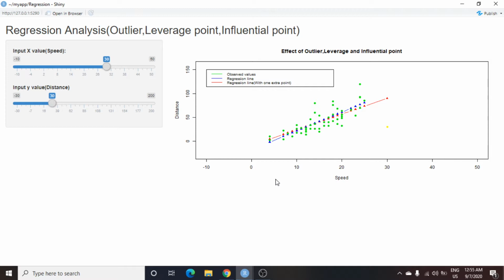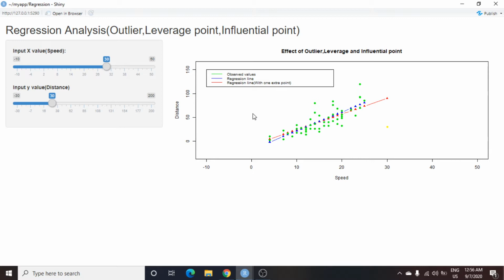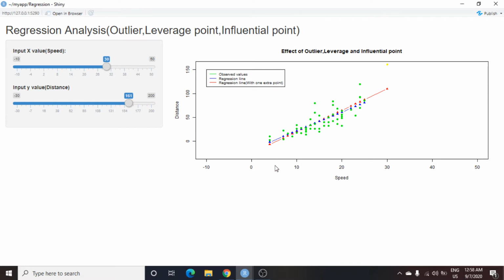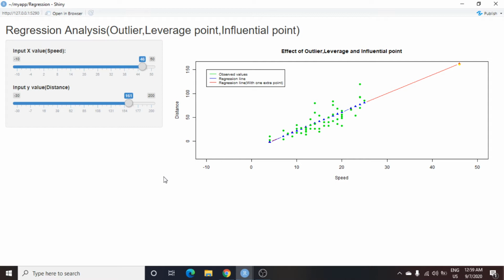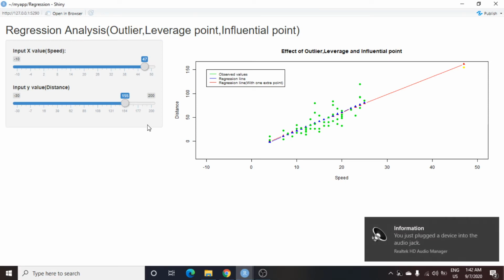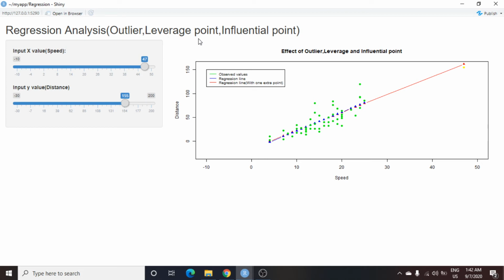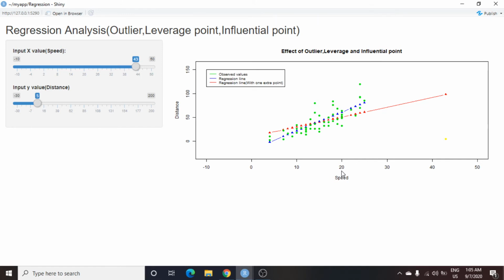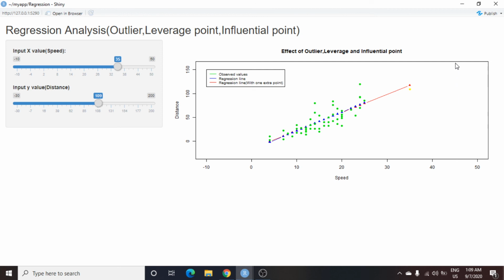Regression Analysis: OUTLIER, LEVERAGE and INFLUENTIAL points..?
Hello, friends. I am Debkrishna Manna.

I have tried to remove the confusion between the terms 'Outlier', 'Leverage', and 'Influential' points.